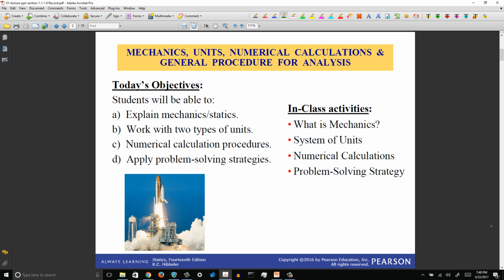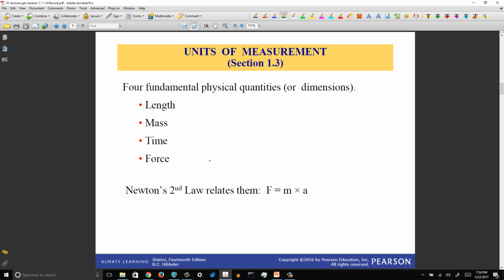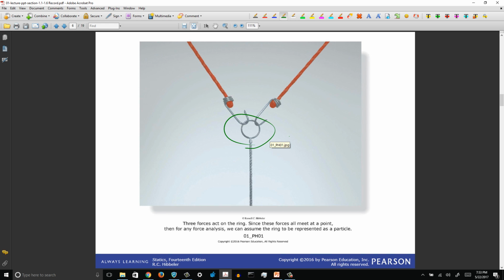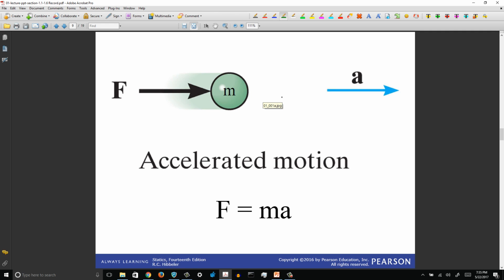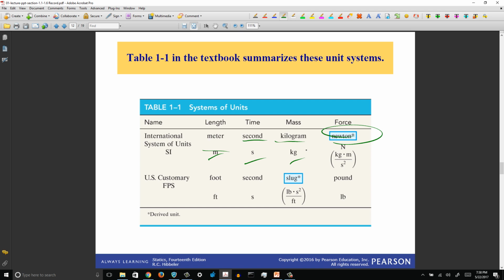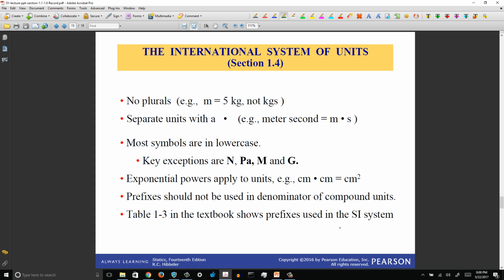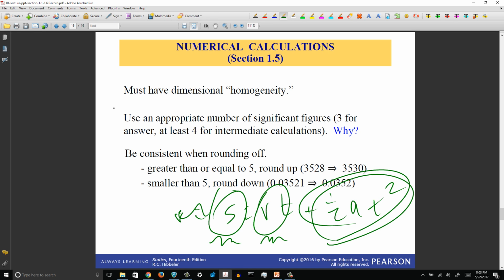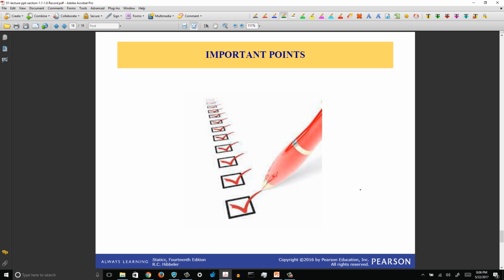ME 273: Statics: Chapter 1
General Principles
From the book "Statics" by R. C. Hibbeler, 14th edition